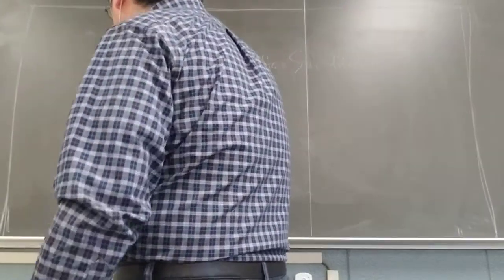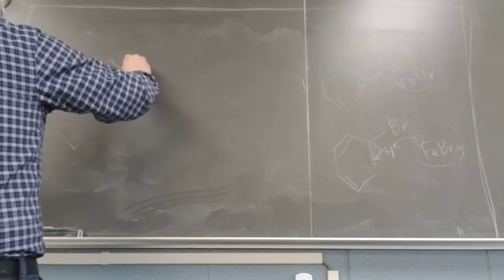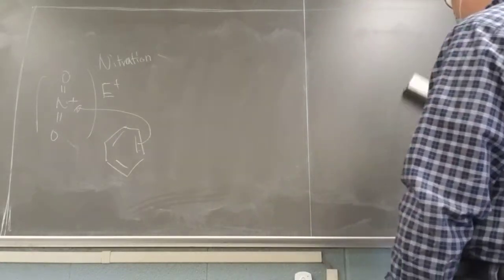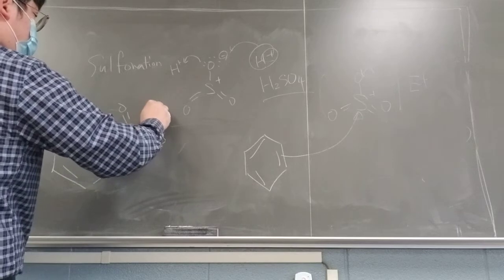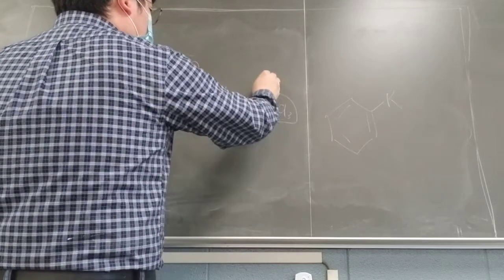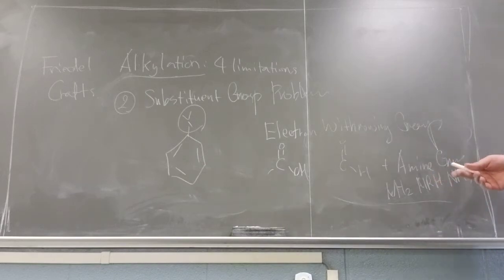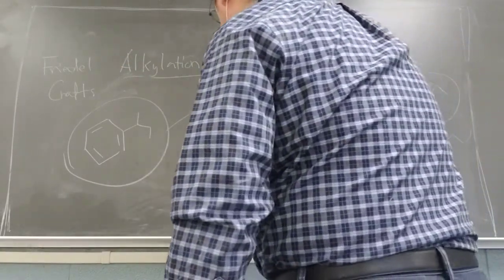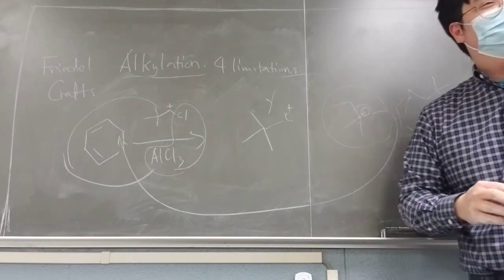2 24 2021 Org II Lecture